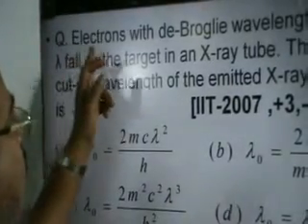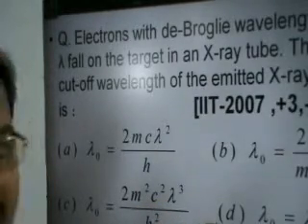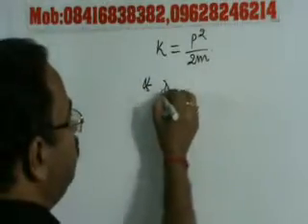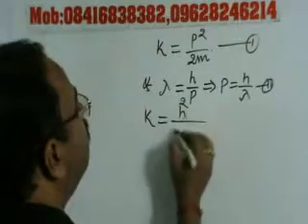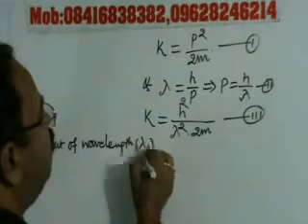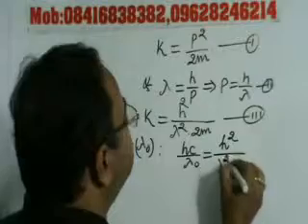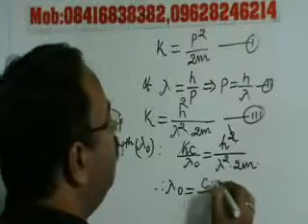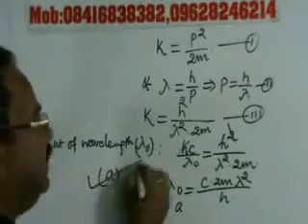Photo-electric effect ,Solved problems-33 Modren Physics,Class-XII Physics